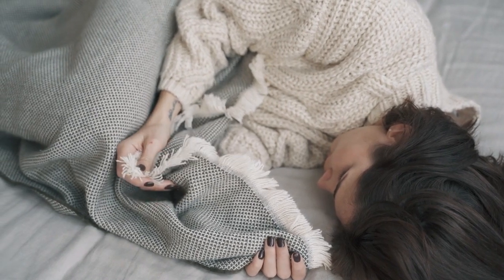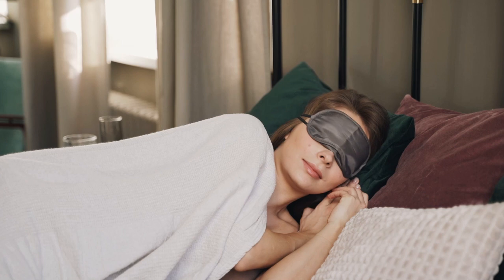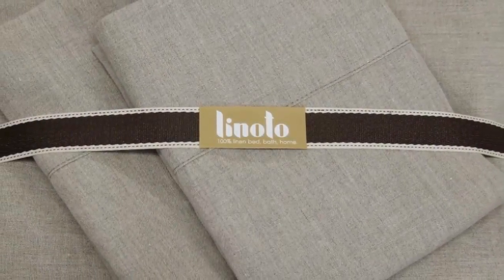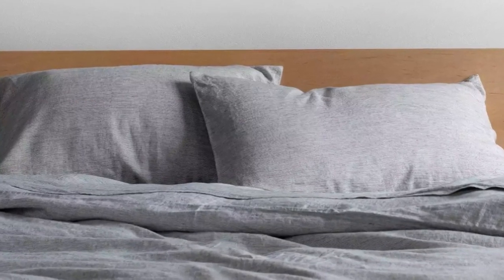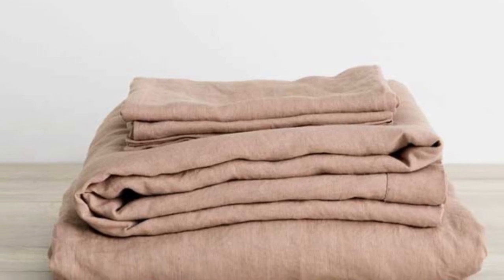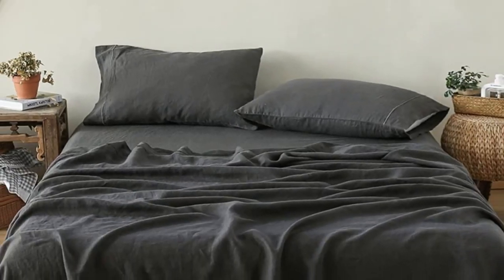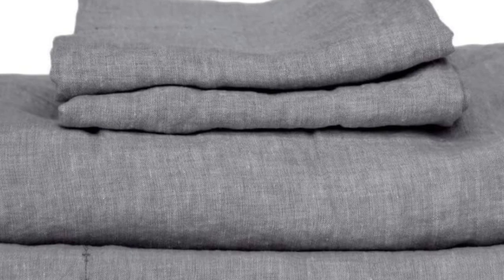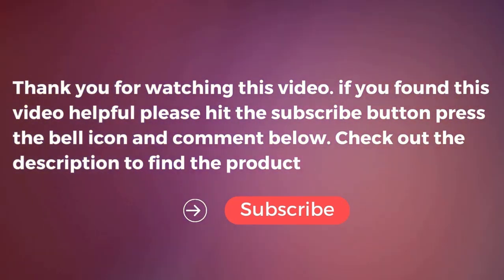Top 5 Best Quality Linen Sheet On Amazon Reviews in 2024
In this video we will show Top 5 Best Quality Linen Sheet On Amazon Reviews, Linoto Linen Sheet Set, Bokser Home French Linen Sheet Set, West Elm European Flax Linen Sheet Set, Simple&Opulence Belgian Linen Sheet Set, Coyuchi Organic Relaxed Linen Sheet Set

 👉 Best 5 Quality Linen Sheet On Amazon Lists:

1) Linoto Linen Sheet Set

2) Bokser Home French Linen Sheet Set

3) Simple&Opulence Belgian Linen Sheet Set

4) West Elm European Flax Linen Sheet Set

5) Coyuchi Organic Relaxed Linen Sheet Set

In this video we'll be comparing the Top 5 Best Quality Linen Sheet On Amazon that are designed for different kinds of users. We will take into account performance features and price so you can decide which is best for you. All the products on our list were selected based on their own inherent strengths and features.

We'll be comparing the Linoto Linen Sheet Set, Bokser Home French Linen Sheet Set, West Elm European Flax Linen Sheet Set, Simple&Opulence Belgian Linen Sheet Set, Coyuchi Organic Relaxed Linen Sheet Set; which are all great options if you're in the market for a best Sheets.

0:00 - Intro
0:36 - Linoto Linen Sheet Set
1:36 - Bokser Home French Linen Sheet Set
3:28 - Simple&Opulence Belgian Linen Sheet Set
4:21 - West Elm European Flax Linen Sheet Set
5:35 - Coyuchi Organic Relaxed Linen Sheet Set